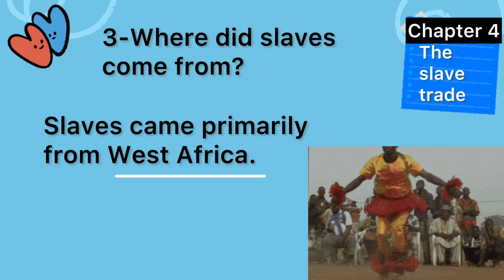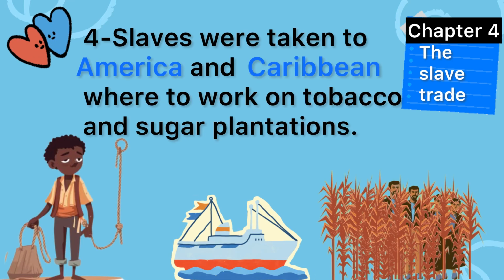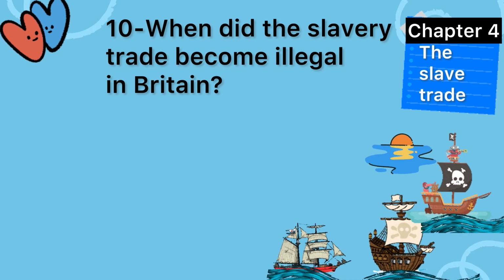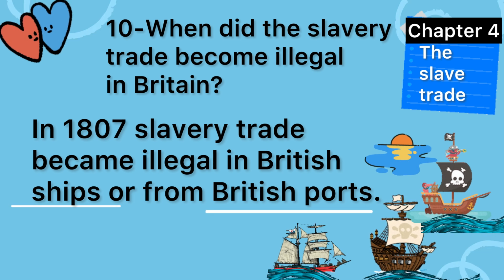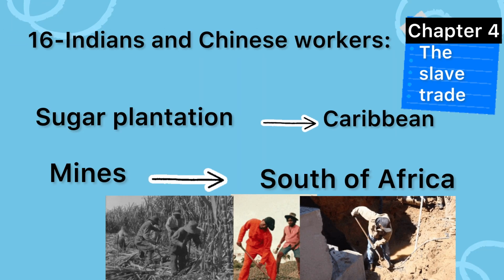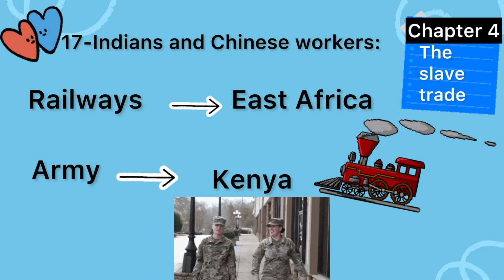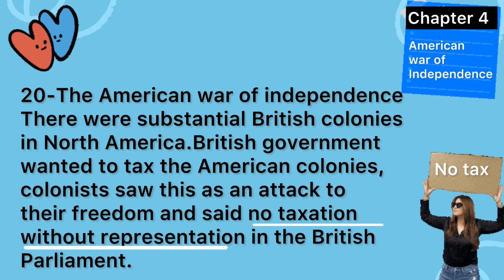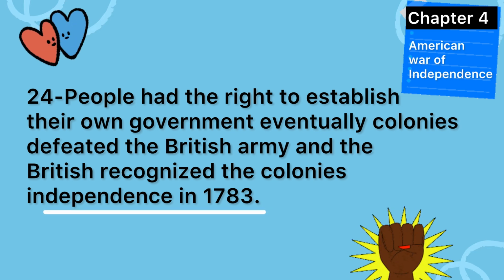How to pass The Life in the UK Test 2025, Chapter 4 Sake Dean Mahomet, The Slave Trade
Hello dears
00:00 Introduction
00:21 Quiz
00:32 Sake Dean Mahomet (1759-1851 )
01:42 The slave trade
05:26 William Wilberforce
07:27 The Emancipation Act
11:47 The American War of Independence
16:27 Quiz answer

📘 Life in the UK Test – Full Guide in easy English 🇬🇧

🔹 I cover every page and section of the official book
🔹 Include related images and visuals for better understanding
🔹 Share real sample questions from previous exams
🔹 Help you prepare confidently for the British citizenship test

🇬🇧 Life in the UK Test - Complete Guide with Visual Explanations | 2023 Edition 🎓

In this video, I will be teaching you everything you need to know from the Life in the UK Test Handbook (2023 Edition) – the official guide for the British Citizenship Test.

📚 What to expect in this lesson:
 • Clear and simple explanations of each chapter
 • Helpful images and visual aids to make learning easier
 • Extra tips and background information for better understanding
 • Focus on the key points that often appear in the test

This video is perfect for:
✅ People preparing for the UK Citizenship or Settlement Test
✅ Anyone who wants to learn more about UK history, traditions, and values
✅ Visual learners who benefit from extra explanations and examples

📌 I regularly upload new lessons covering all chapters of the handbook.

Let’s get started and pass the test together! 💪

🎯 Ideal for non-native speakers planning to pass the Life in the UK Test!
🆓 All content is 100% free and easy to follow.

Chapter 4
A long & illustrious history

Titles:
Sake Dean Mahomet
The Slave Trade
The American War Of Independence

Dear friends:
Which title are you having trouble with?

Just go to vidos descriptions and find the titles.
next to the titles you will find the videos list
then you can watch the video that is related to that
title.

By the way, chapter 4 of the book includes video number 1 to video number 33.

16-Robert Burns
The Enlightenment
The Industrial Revolution

17-Richard Arkwright

18-Sake Dean Mahomet
The Slave Trade

19-War With France
The Union Flag

20-The Victorian Age
The British Empire
Trade & Industry
Isambard Kingdom Brunel

The UK government the law and your role life in the UK test Handbook 2023/2024
britishcitizenshiptest2023/2024
ILR🇬🇧test questions
lastupdatelifeintheuktest2023/2024
2023 edition life in the UK test Handbook
Preparation for exam life in the UK 2023/2024
Chapter 4 life in the UK test 2023/2024
Audio and Video lessons life in the UK exam 2024
how to pass exam
# study hacks 2024
the values and principles of the UK
what is the UK ?
A long and illustrious history
A modern thriving society
the UK government the law and your role
most possible questions life in the UK
latest exam questions life in the UK
previous exams life in the UK
life in the UK with Lili
anticipate possible questions life in the UK 2024
the most amazing educational content life in the UK
# the best educational method life in the UK test 2024
# life in the UK tips
the most trendy topics life in the UK
free online tutorials life in the UK test
# latest official materials life in the UK 🇬🇧
how to pass British citizenship test
life in the UK test review
# preparation for naturalization test 2024
UK citizenship